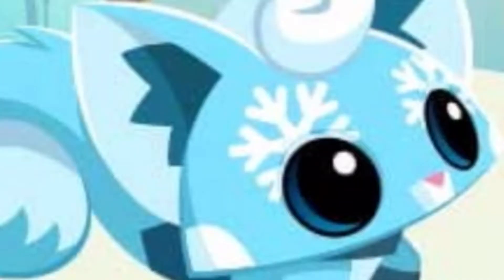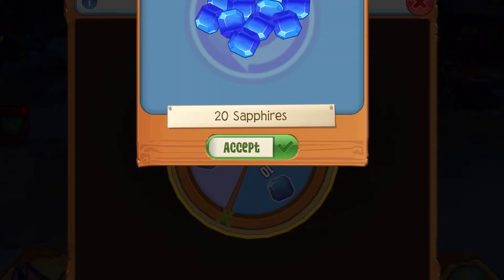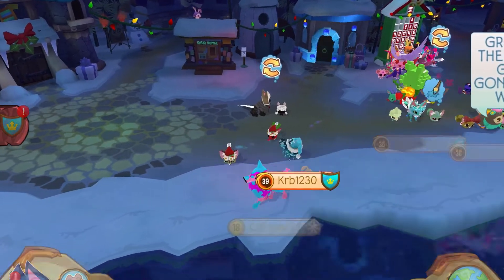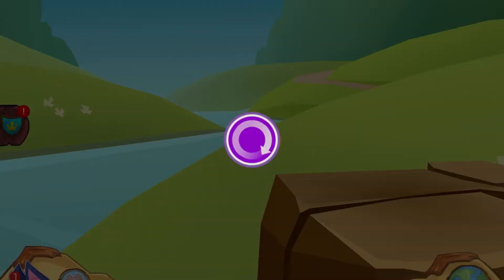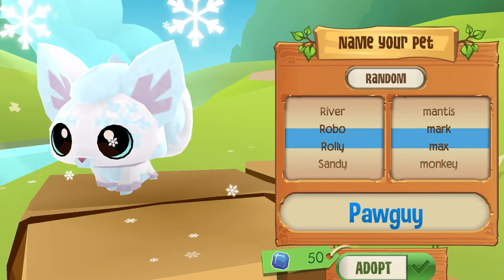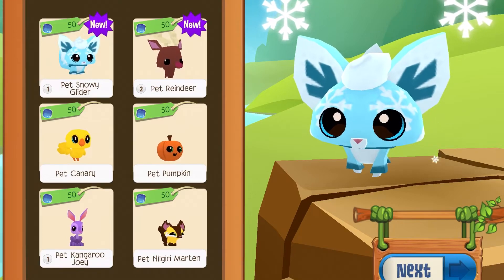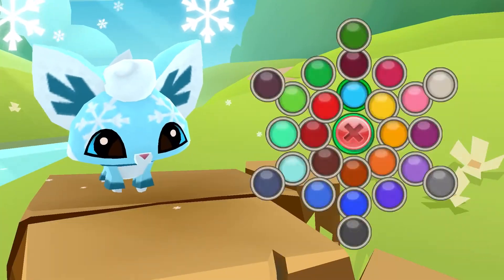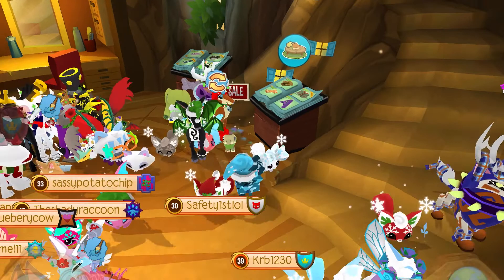NEW PET SNOWFLAKE SUGAR GLIDERS!? (So many)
New pet snowy sugar gliders are here and they are so cute!